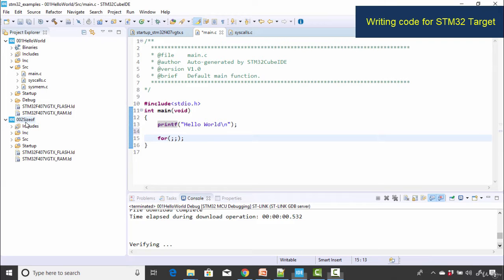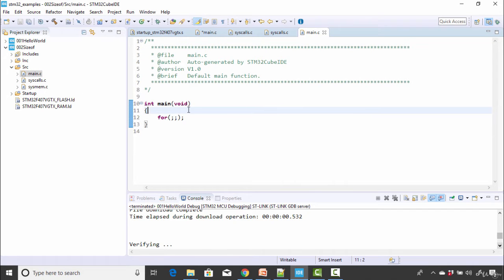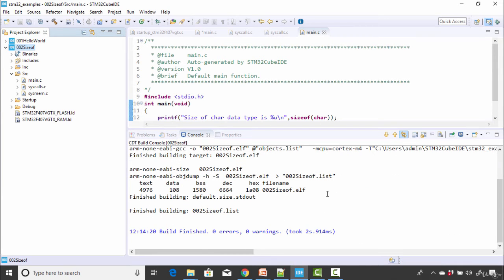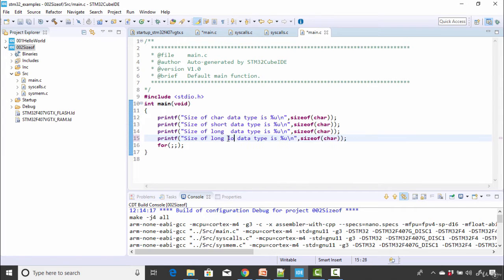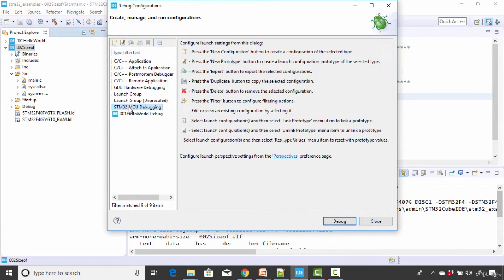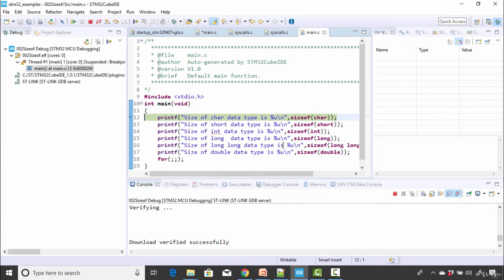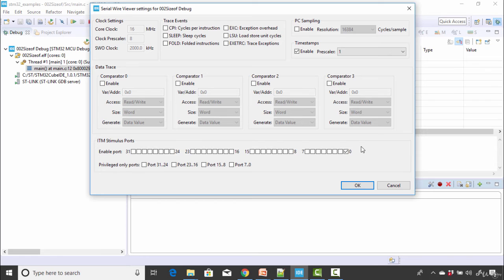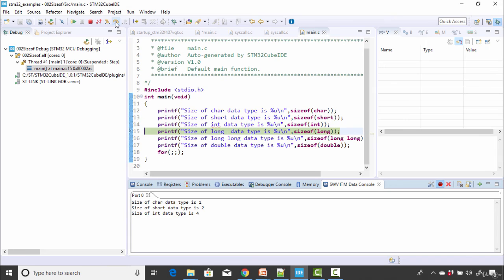5 Sizeof testing